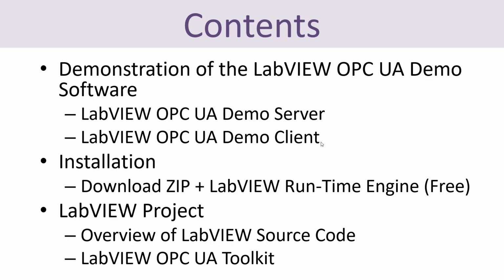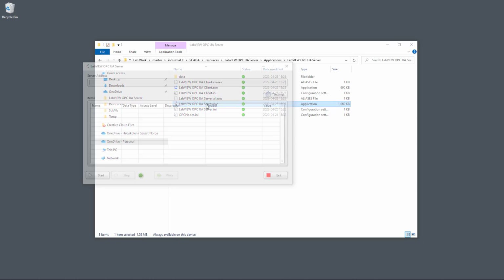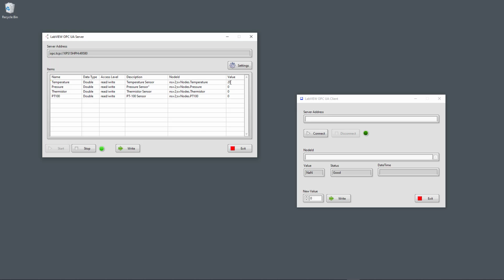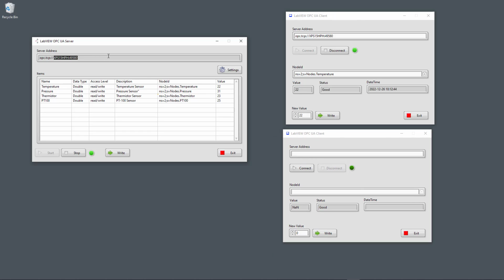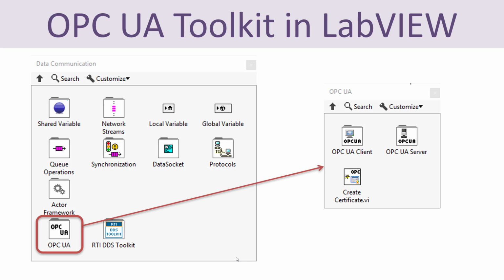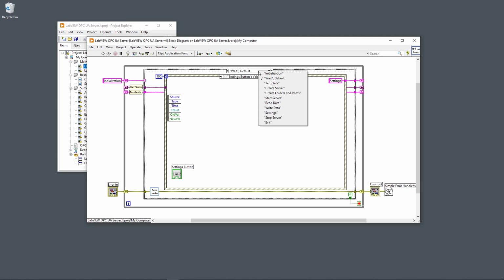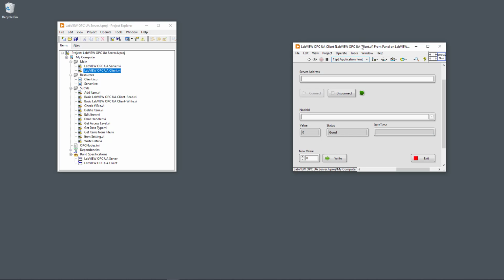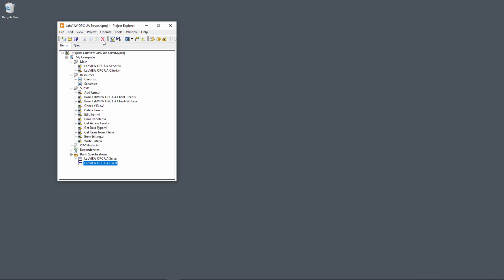LabVIEW OPC UA Demo Server